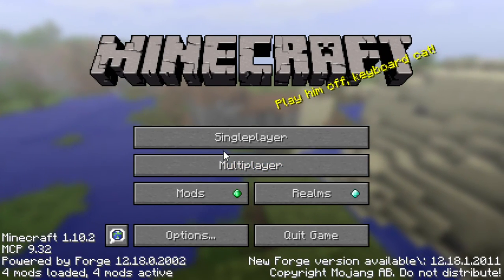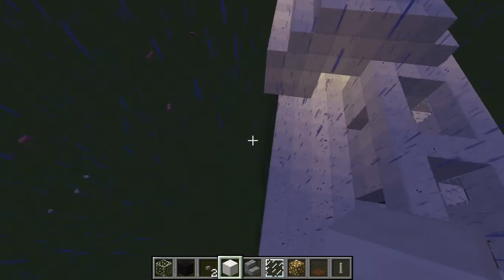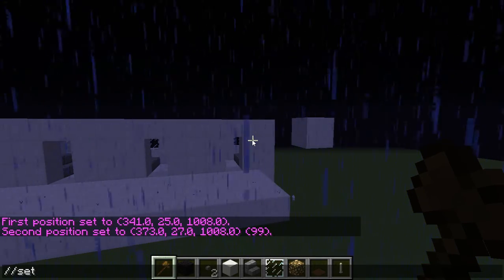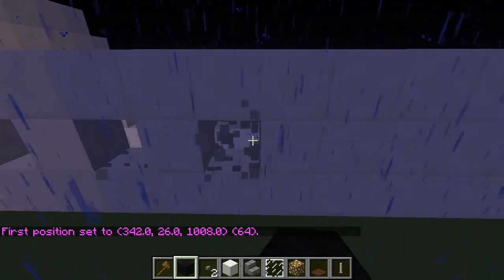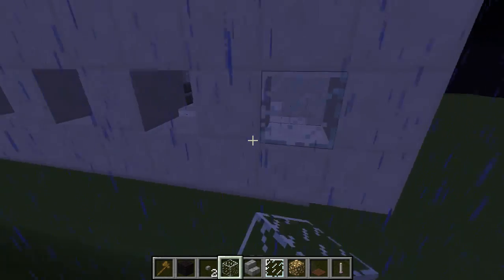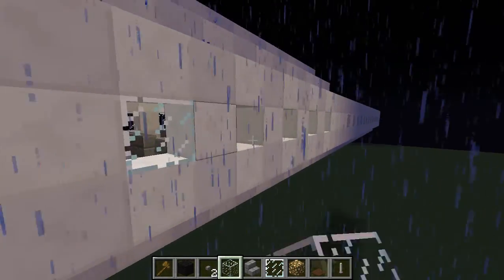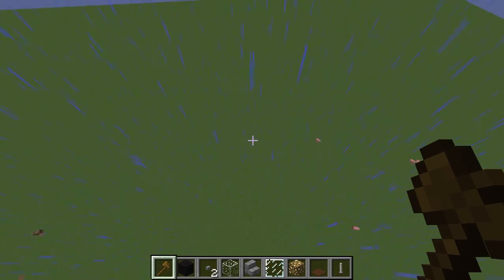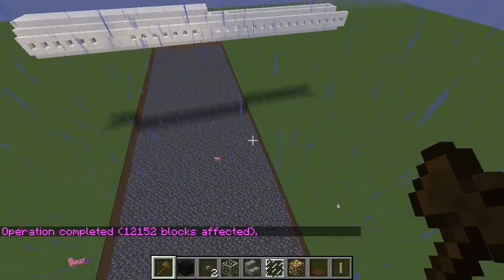minecraft is like a banana peel